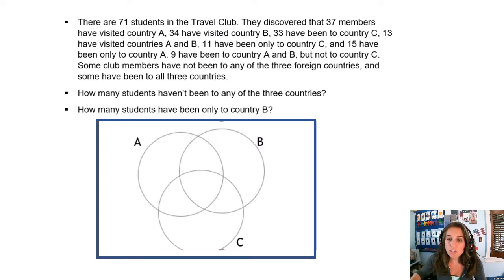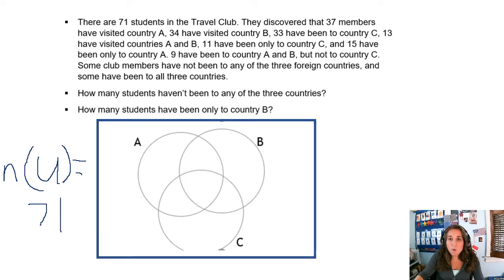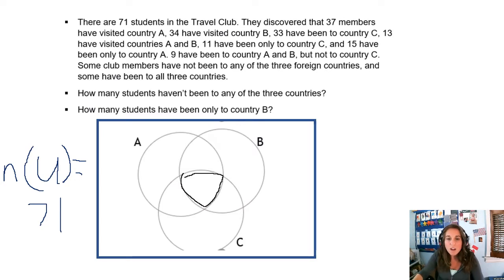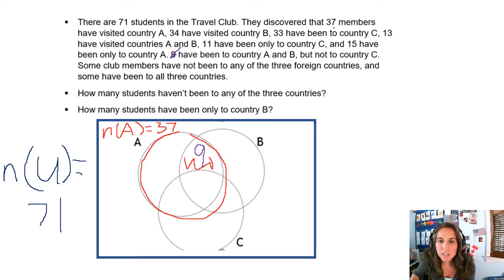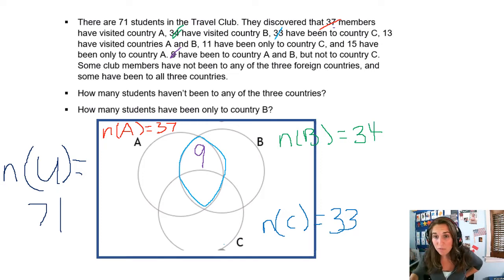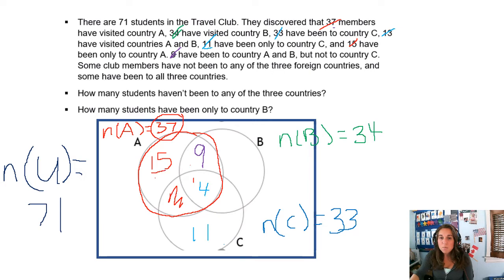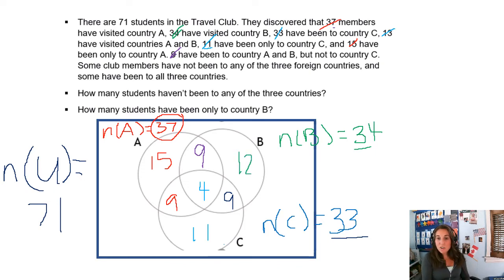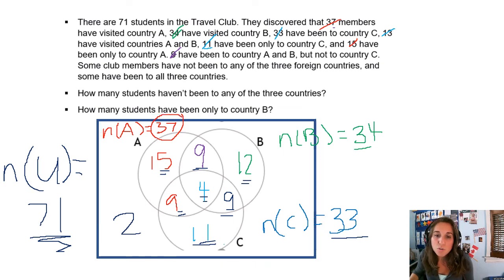Chapter 2: Sets, Solving with 3 Loops, 3 Sets Application Problem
In this video, we work step-by-step to see how we can put together everything we have learned about sets, unions, and intersections to solve a real-world application problem. Work through this problem with me, step-by-step, then try it on your own using the target strategy of working backwards from the inside-out. Have fun! :-)